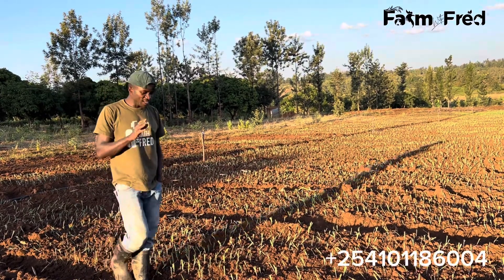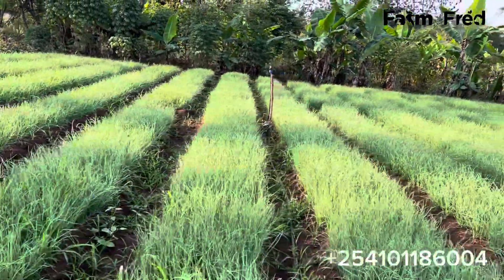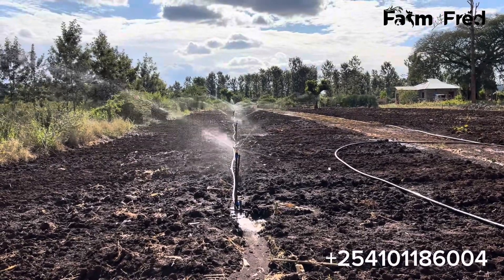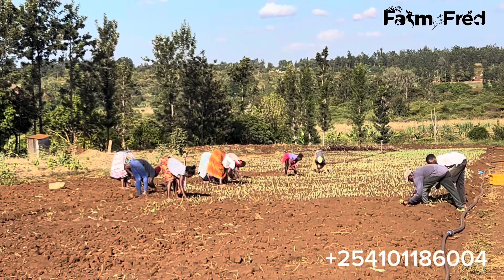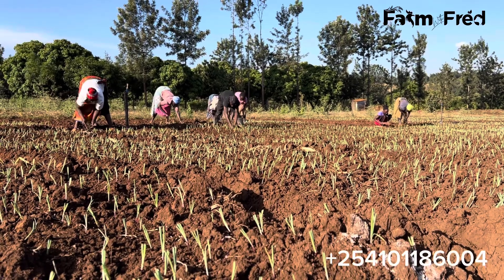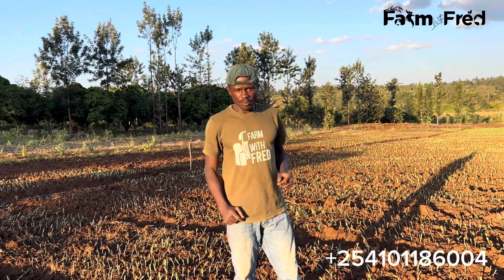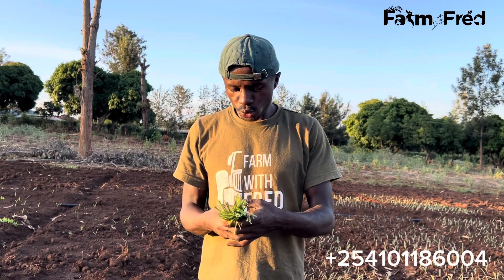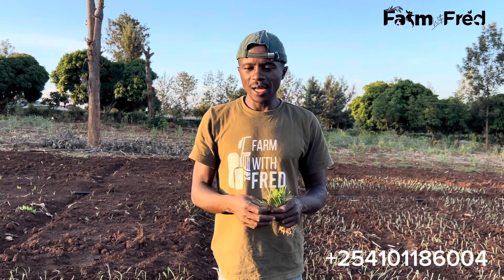The Surprising Science of Onion Spacing (Esd 18)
Discover the surprising science behind onion spacing and how it can revolutionize your home gardening and organic farming practices. In this episode of Esd 18, we dive into the world of crop rotation and plant spacing to uncover the secrets to healthy soil, optimal plant density, and bountiful harvests. By understanding the intricacies of onion cultivation, you'll learn how to improve your gardening methods and create a thriving garden design that promotes plant health and sustainability. From urban gardening to micro gardening, our expert tips and techniques will guide you through the process of planting, caring for, and harvesting onions like a pro. Whether you're a seasoned gardener or just starting out, this video will reveal the surprising science behind onion spacing and how it can elevate your gardening game. So, get ready to dig in and discover the surprising benefits of optimal plant spacing for a more abundant harvest.